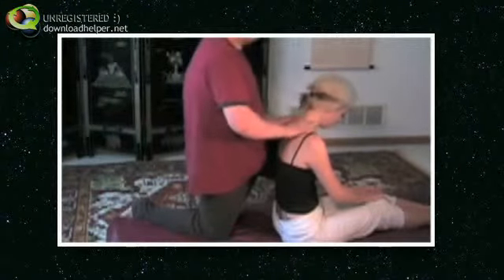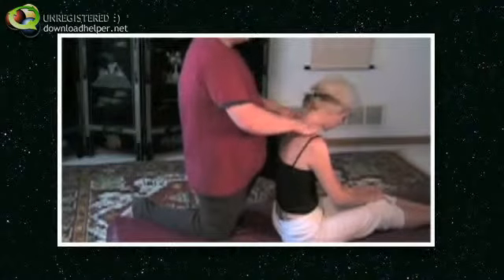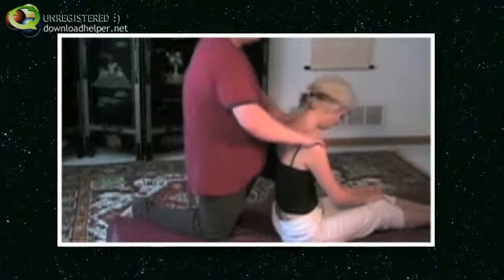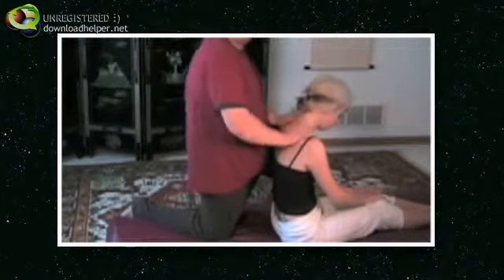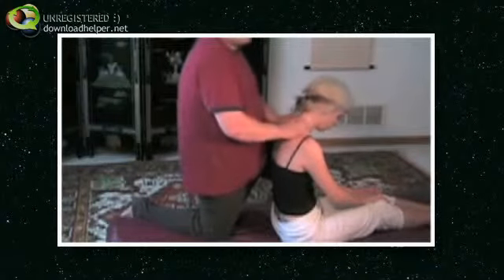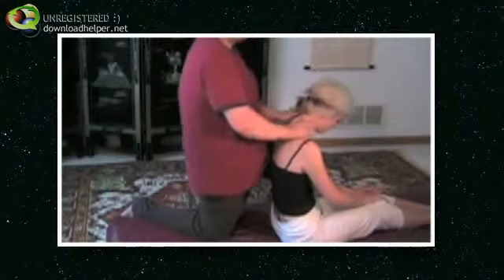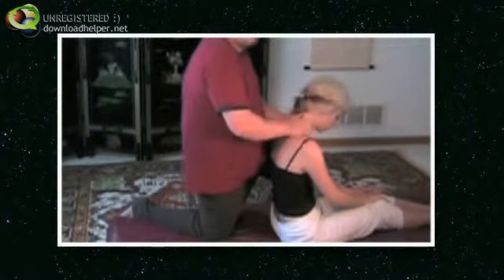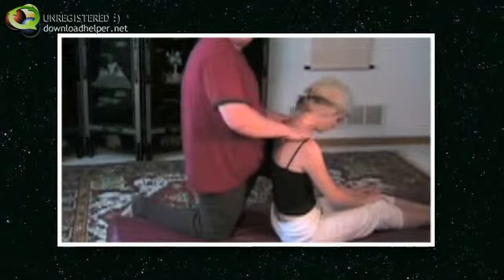Massage Techniques Part 12 ( Masaj Teknikleri Part 12)